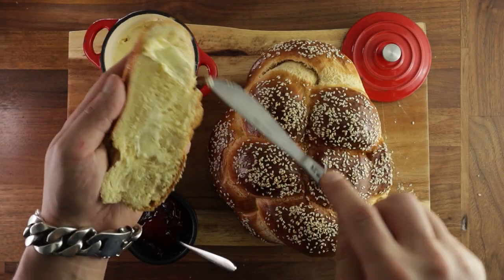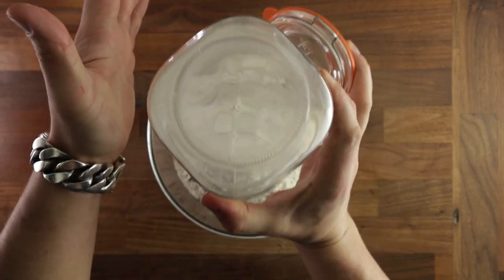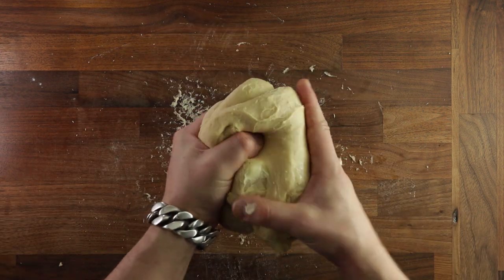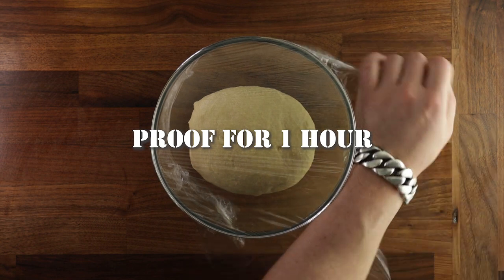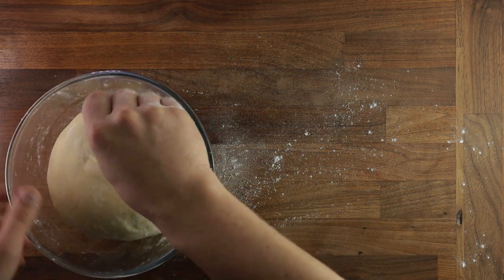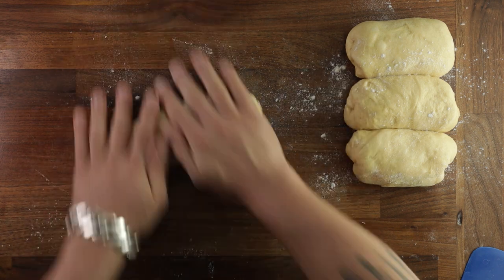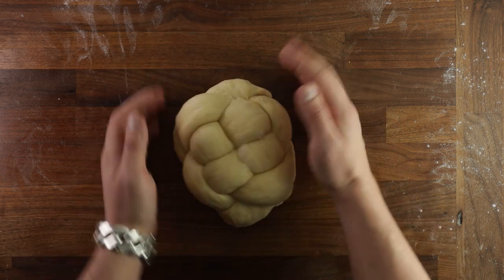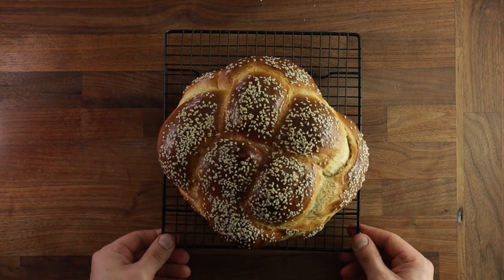This Sweet Braided Swiss Bread Will Melt in Your Mouth | Berne Brot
Berne Brot is a traditional Swiss bread. It is soft and sweet. Rich with butter, eggs, and milk. The four-strand braiding technique is interesting and simple to do. This bread would make awesome French toast too!